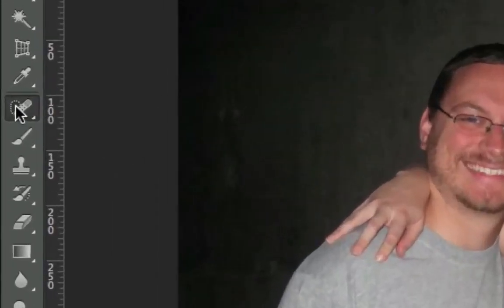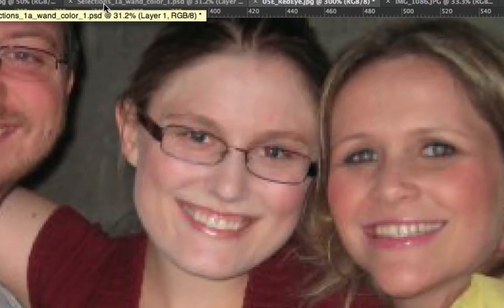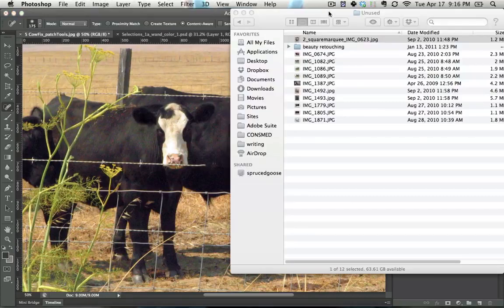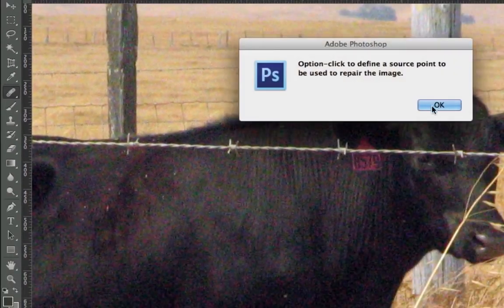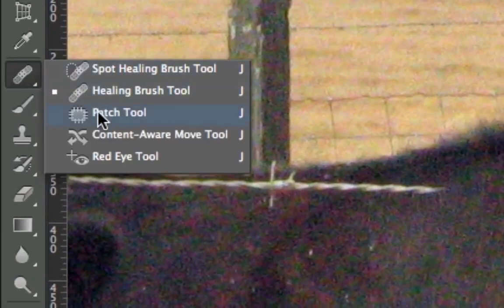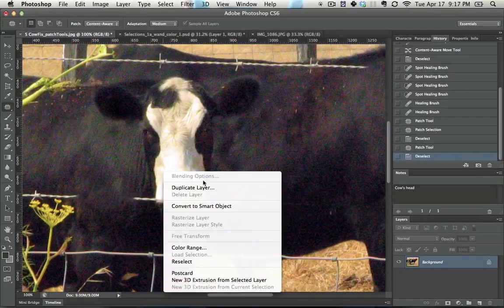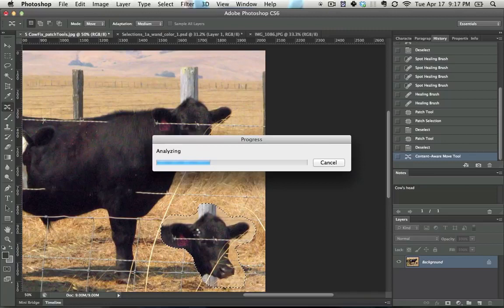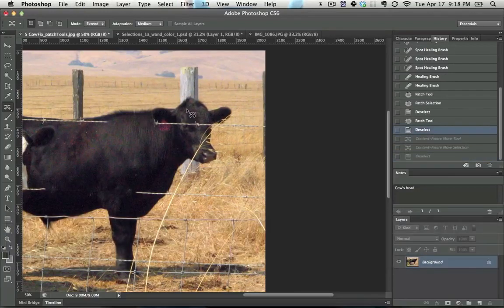How To Use The Healing Brush Tool In Adobe Photoshop!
The healing brush works a lot like the stamp tool, only it automates some of the color correction. This also covers red eye removal, the patch tool, and the auto move tool.